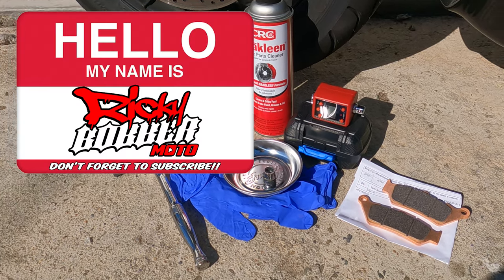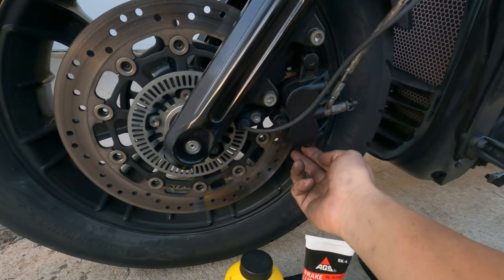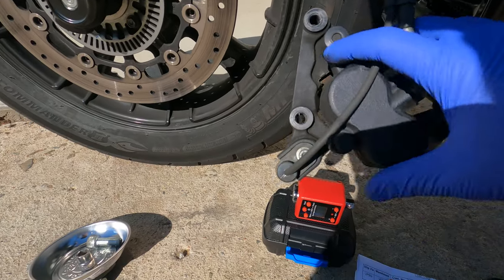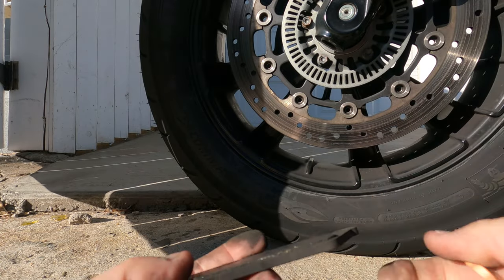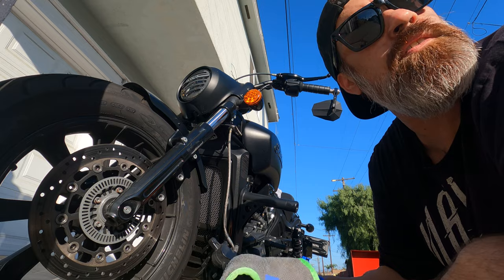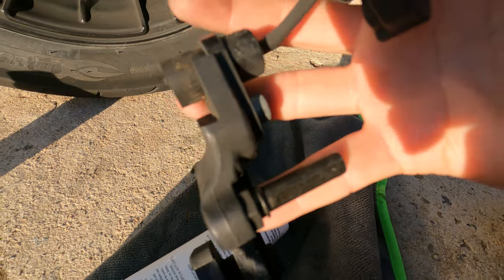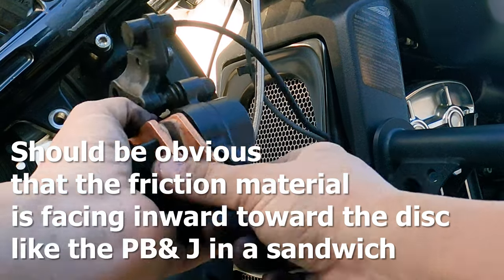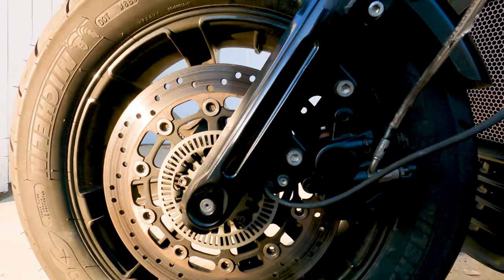Changing the Front Brake Pads on an Indian Scout Bobber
In this video, I'm going to be showing you step-by-step instructions on how to change the front brake pad on your Indian Scout or Scout Bobber, also the Indian Scout Rogue from model year 2018 to 2022 and possibly on 2023 Scout Bobber and newer models. This is a common maintenance procedure that should be performed on a regular basis to ensure your bike is running smoothly and safely.

Take a moment to check out your own bike to see how much friction material remains on your break pads on your Indian Scout or Scout Bobber. If the brake pads are thinner than a penny, then its about time you have them changed. If you're a do it yourself type of person but have never done this before, then this video is for you! I'll discuss the steps involved in changing the brake pads and provide you with tips on how to do it safely and easily. After watching this video, you'll be able to change your own brake pads from now on and save that money for new motorcycle parts!

items in this video:

Digital Torque Wrench Adapter (14- 99ft lbs)

Brake Lubricant

Indian Motorcycle Service Manual for Scout and Scout Bobber 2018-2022